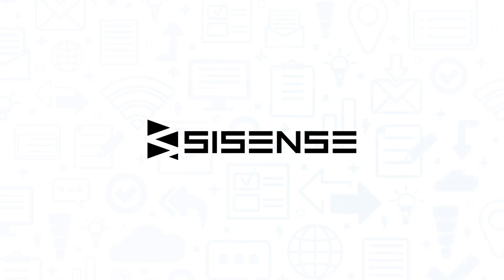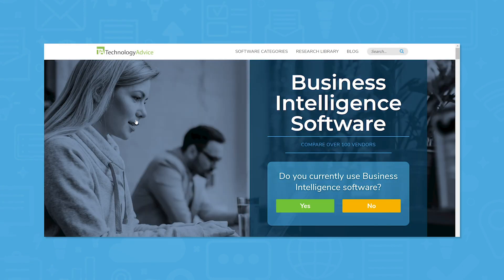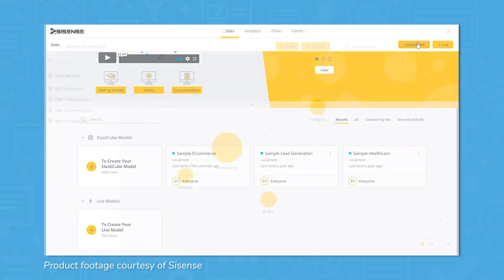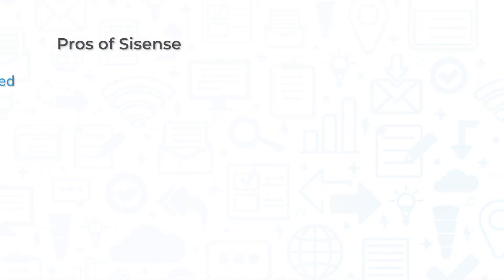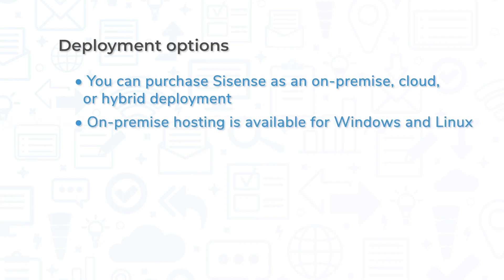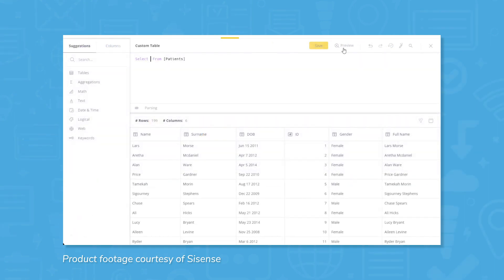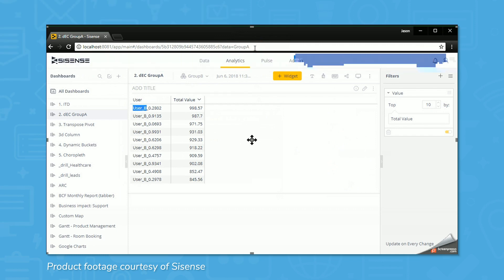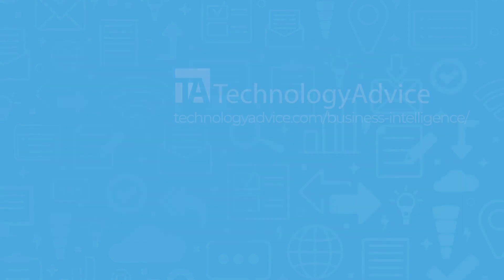Sisense Demo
This video offers an overview of a popular business intelligence tool, Sisense. Looking for a business intelligence solution? Get a list of free, personalized recommendations using our Product Selection Tool

➤ TIMESTAMPS
0:37  Core features
1:15  Pros of Sisense
2:09  Cons of Sisense
2:43  Get free business intelligence software recommendations